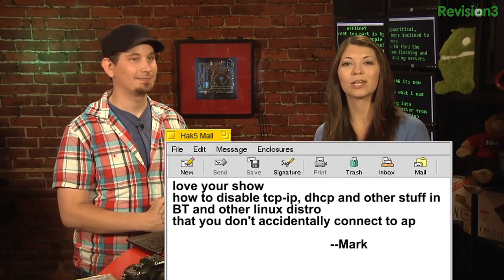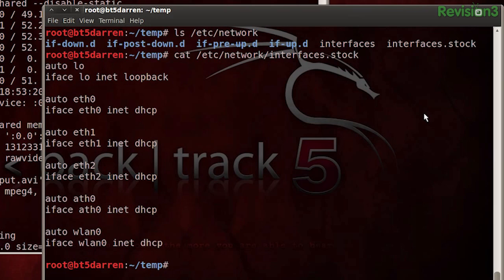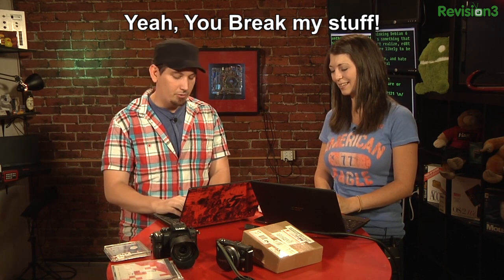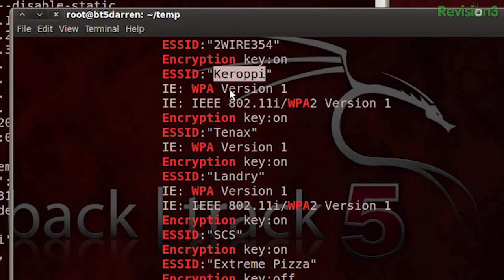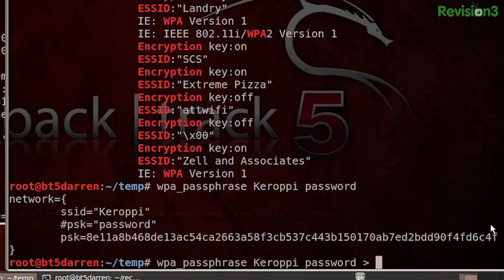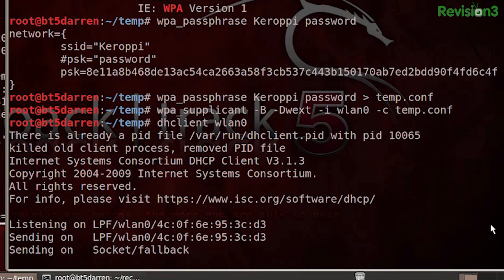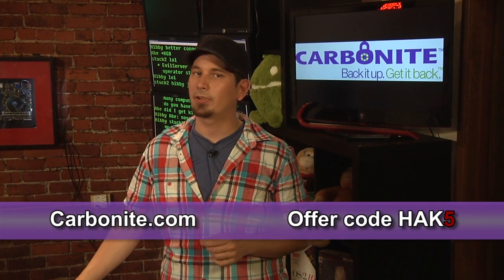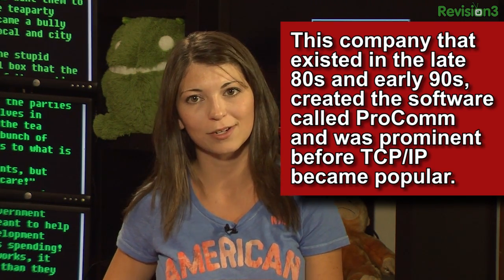Hak5 - FTP From Anywhere, Manually Control Wireless Connections in BackTrack Linux - Hak5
Hak5 -- Cyber Security Education, Inspiration, News & Community since 2005:
This time on the show , breaking into command prompts using Microsoft Paint!
Navigate Windows like a power user with Launchy. FTP from anywhere, manually
control wireless connections in BackTrack Linux and a whole lot more this
time on Hak5!